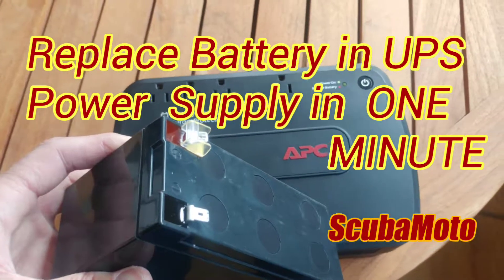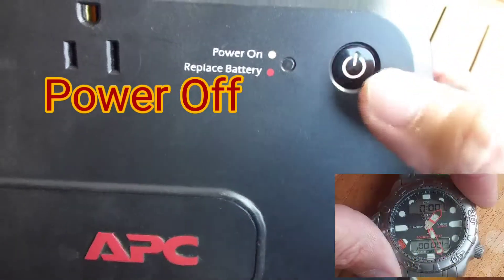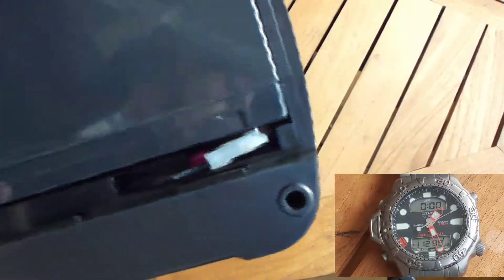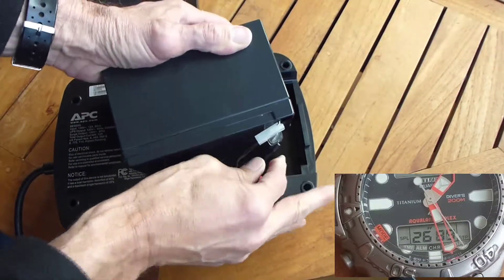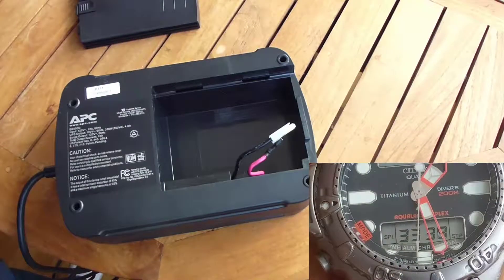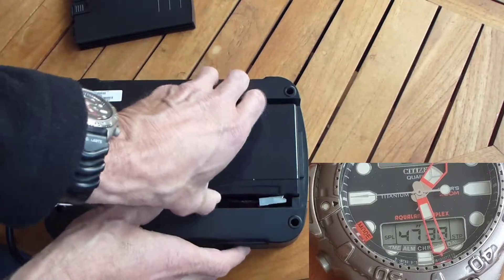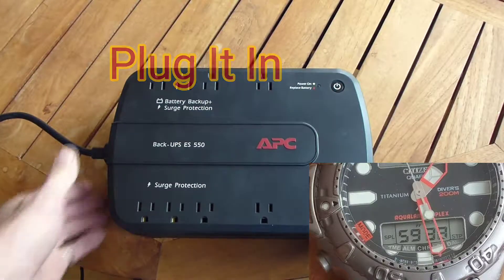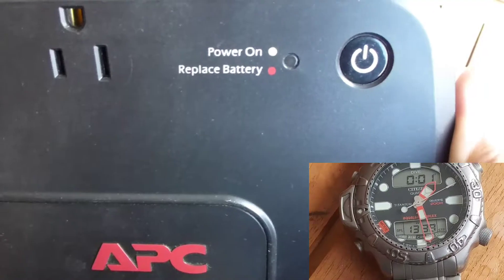How To Replace Battery in APC Backup UPS Power Supply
Replacement Battery

How to quickly replace the battery in an APC uninterruptable backup power supply (UPS). No tools needed. Just search your current model number to find the correct replacement battery. Mine lasted almost 8 years.

Best price on replacement battery